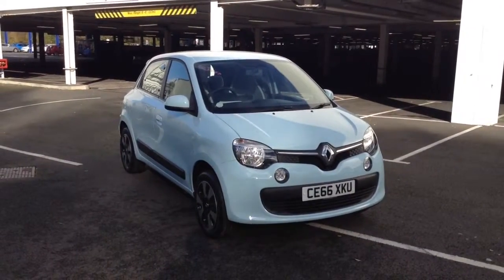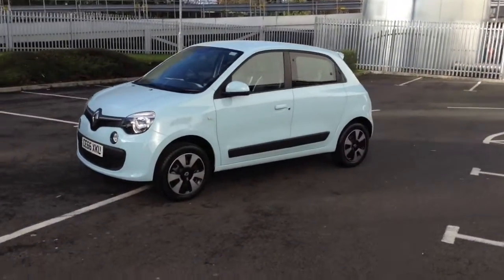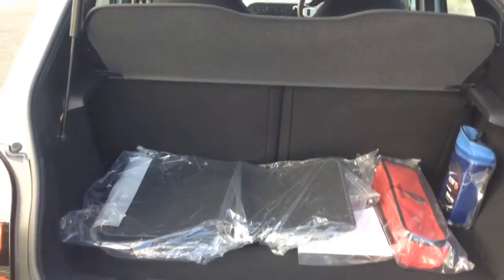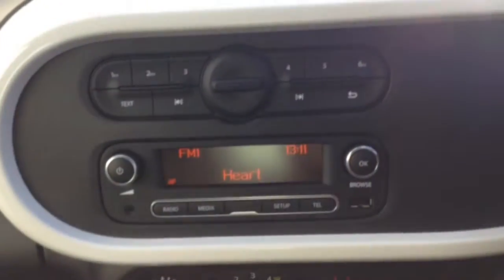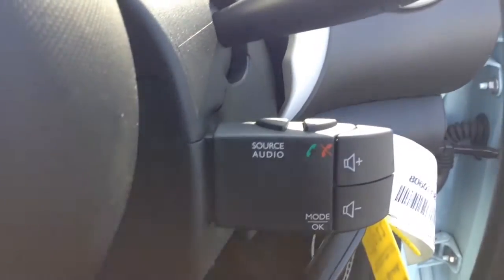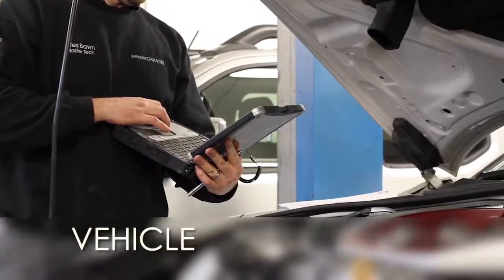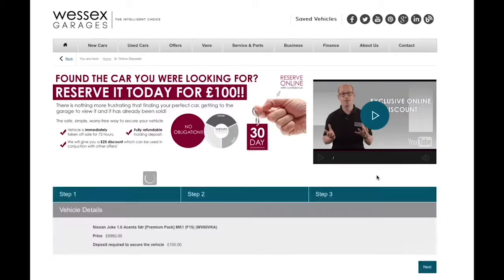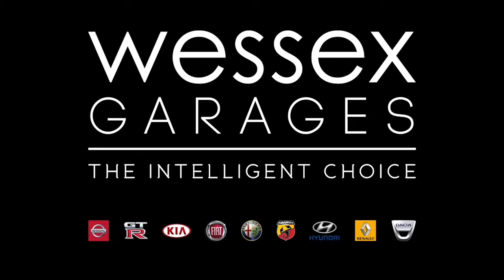Wessex Garages Newport, Pre Reg Renault Twingo 1.0 Play SCE 70, Petrol, Manual, CE66XKU